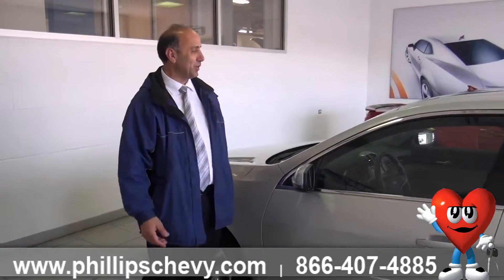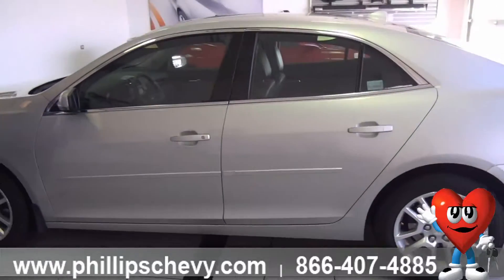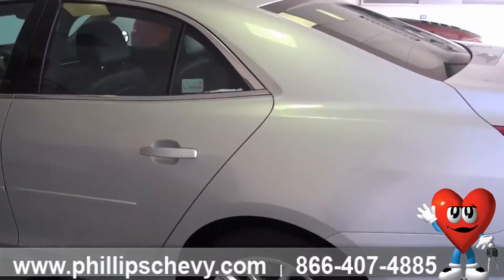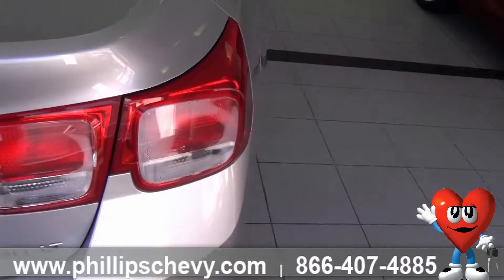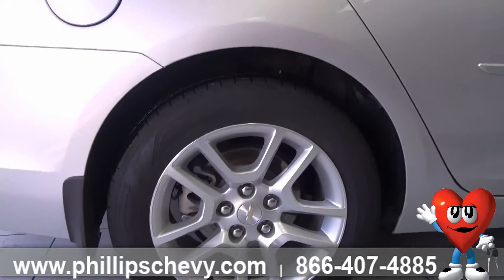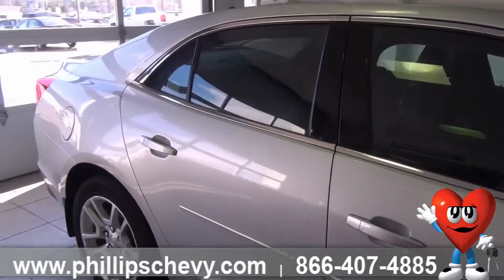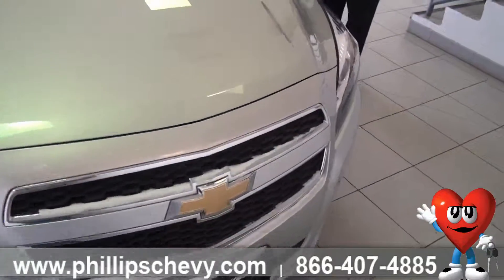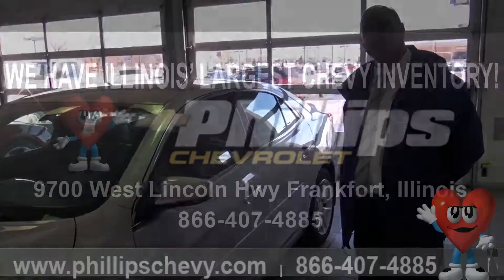Phillips Chevrolet - 2013 Chevy Malibu - Certified - Chicago Dealership Used Car Sales